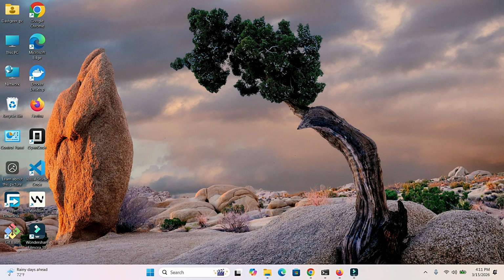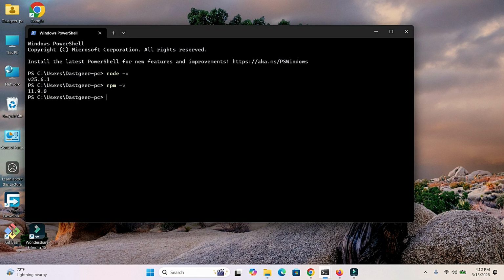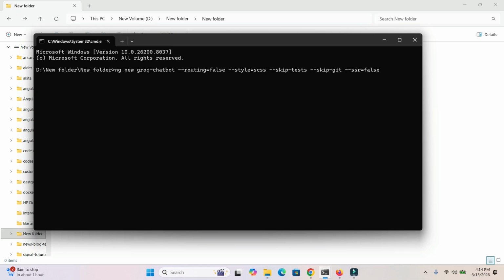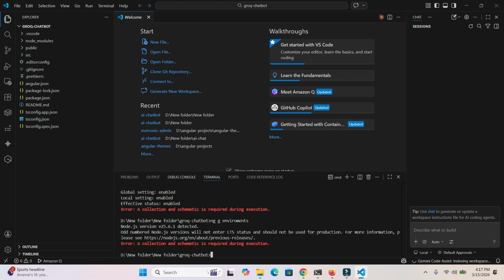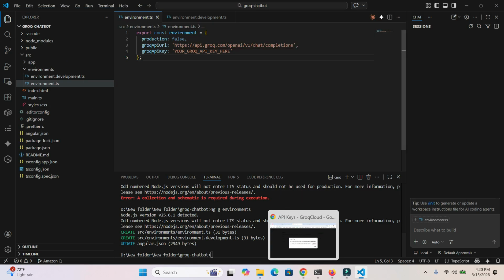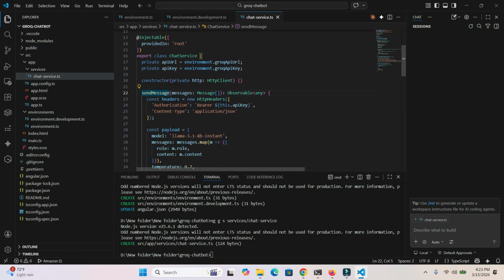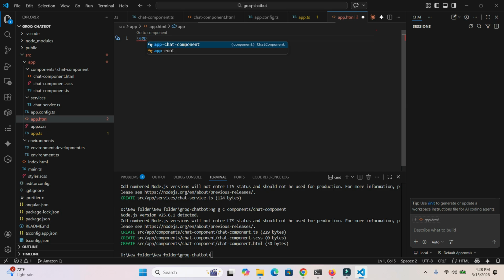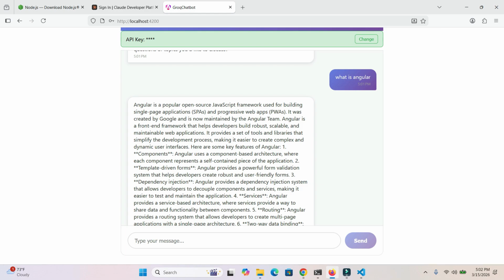Angular AI Chatbot Tutorial | Complete Guide to Building a Chatbot App with Code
🤖 In this video, I'll show you how to build a complete AI Chatbot
from scratch using Angular! Whether you're a beginner or an
intermediate developer, this step-by-step tutorial covers everything
you need to create a fully functional chatbot application.

📌 WHAT YOU'LL LEARN IN THIS VIDEO:
✅ Setting up an Angular project for chatbot development
✅ Designing the chatbot UI with Angular components
✅ Integrating AI API (e.g., OpenAI / Gemini / Custom API)
✅ Handling user input and displaying bot responses
✅ Managing chat history and state
✅ Making the chatbot fully responsive

🛠️ TECHNOLOGIES USED:
- Angular (Latest Version)
- TypeScript
- HTML & CSS
- REST API / AI API Integration
- Angular Services & HTTP Client

📢 DON'T FORGET TO:
👍 LIKE this video if you found it helpful